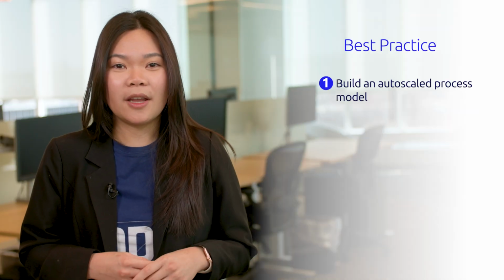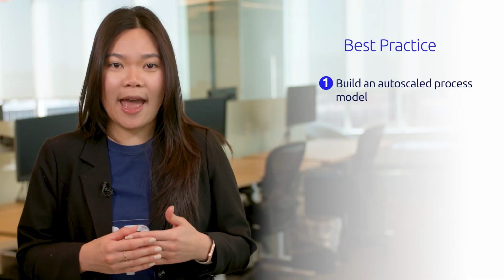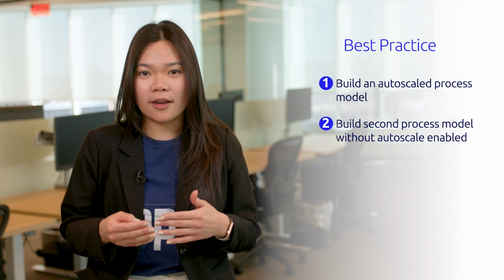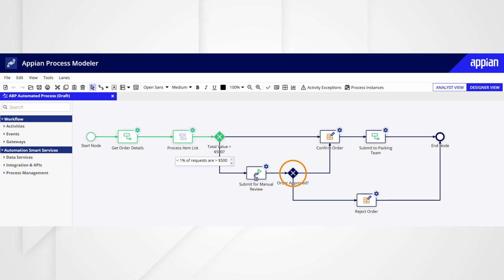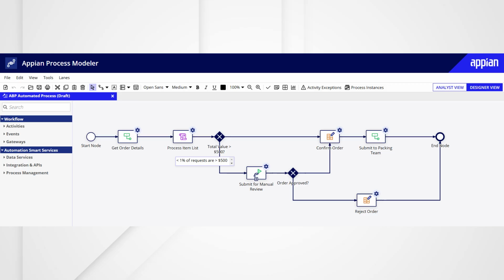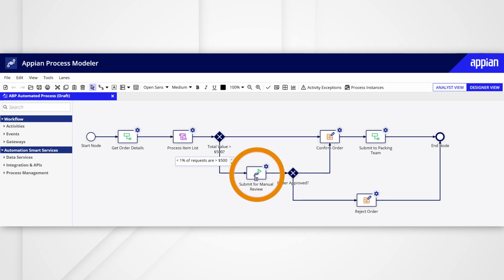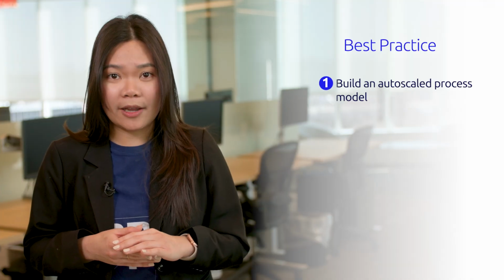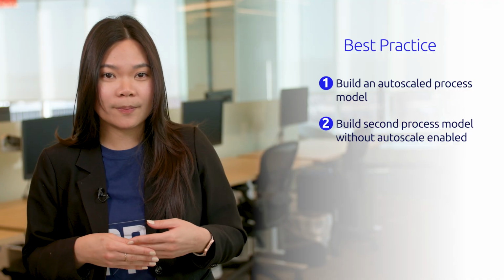Appian Autoscale Best Practice: Handle Uncommon Scenarios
Learn how to design autoscaled process models that include attended activities, like user input tasks, for a small subset of processes. This video shows how to leverage autoscale effectively in scenarios that fall outside this feature's typical use.

Helpful Resources:
Autoscale Processes in Appian | With Real-World Examples and Best Practices: